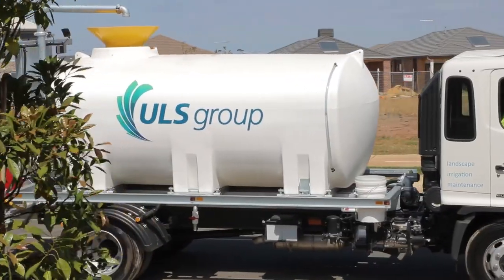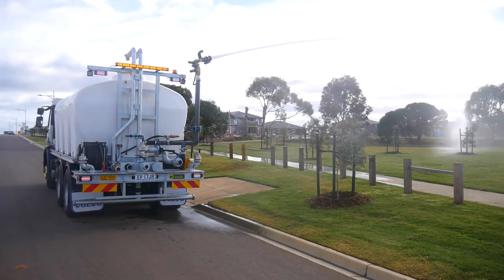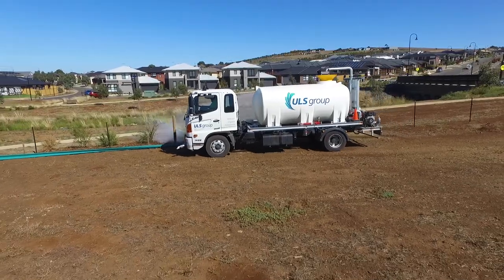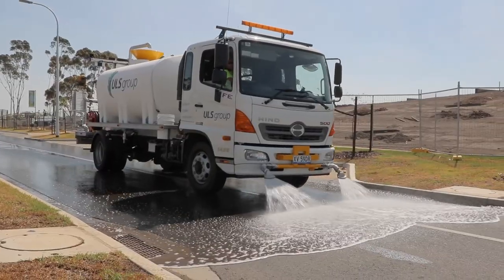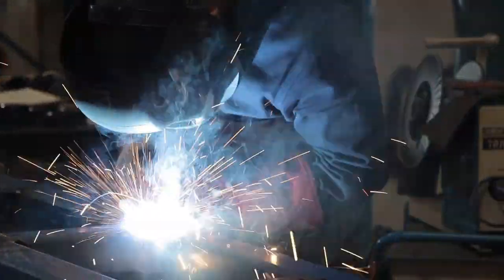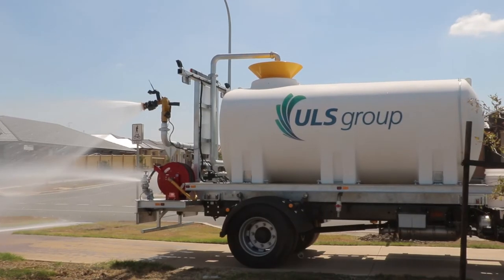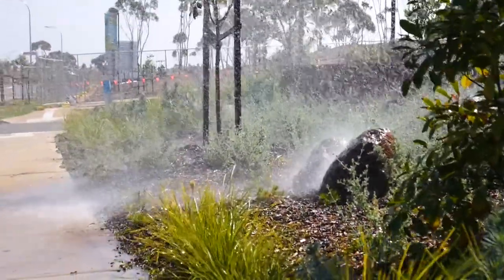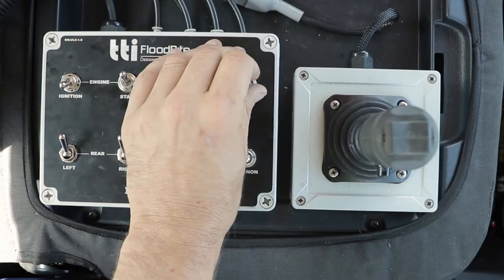Cascade™ » Landscape Spec Water Truck by TTi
Introducing the all new powerful TTi Cascade Landscape Spec Water Truck.

The FloodRite™ 8000L Chassis Mount Water Cart Trucks have been carefully engineered to offer a complete solution for Dust Suppression, soil conditioning and water transfer, that works every time. FloodRite™ is the number one choice for contractors, councils and hire companies across Australia, and boasts a huge range of user friendly functions to help make your life easier. The FloodRite™ range is manufactured entirely by TTi in Melbourne, VIC, and is distributed throughout Australia. Popular truck models include Isuzu & Hino

8000L Heavy duty Polyethylene Water Cartage Tank. Engineer approved tank design for maximum safety
Complies with relevant Australian standards
Food grade polyethylene, fully UV stabilised
20 year tank warranty
Engineer tested Ball Baffle system for safety and stability, eliminates surge
Heavy duty skid mount frame with forklift pockets and lifting lugs
5 year warranty on frame
Diesel or Hydraulic driven 1600L/min pump
5 year warranty on pump
3″ Galvanised Spray bar with 3 x Magnum style heads. Grouped control.
Pipework is hot dipped galvanised, inside and out
Electric over air functions
3″ male camlock discharge port for mass delivery of water via your pump
3″ Suction fill kit, to fill back through your pump quickly, 6 metre suction hose
3″ butterfly valves are fitted on suction/discharge ports for ease of operation
3″ Hydrant fill kit air gap filler with funnel fill
Wireless Remote Controlled, motor on/off, Spray bar on/off. Control all functions from in the cab!
Heavy duty spring rewind hose reel with 20m x 25mm hose and twist type nozzle
Rotating beacon
Sight level tube
Tare weight 1,450kg
Weight when full of water 9,450kg
Options include: Self loading swing up style legs, Dribble bar in cab controlled,